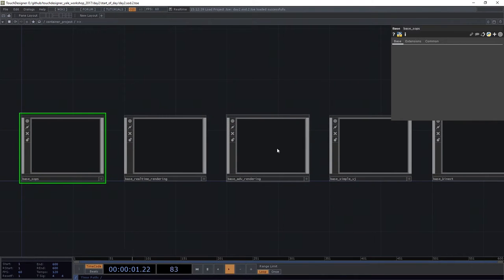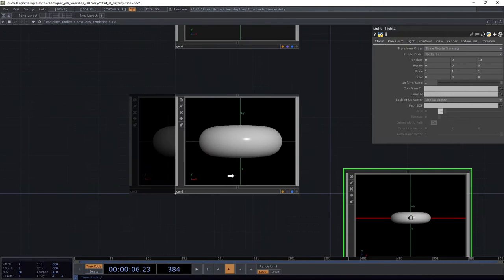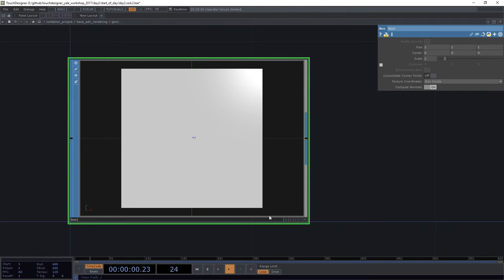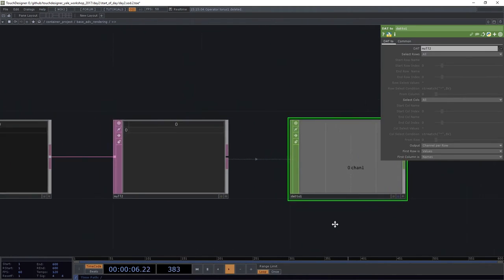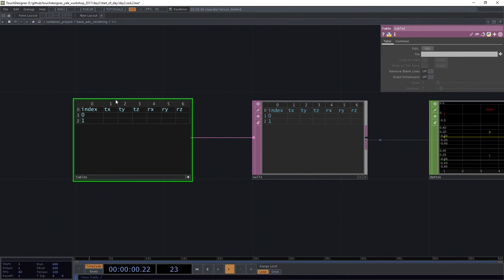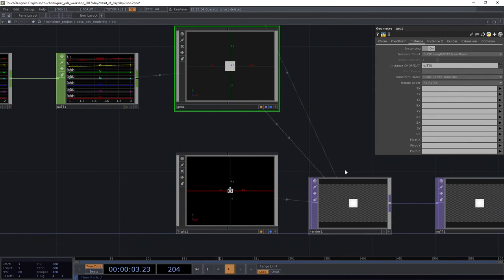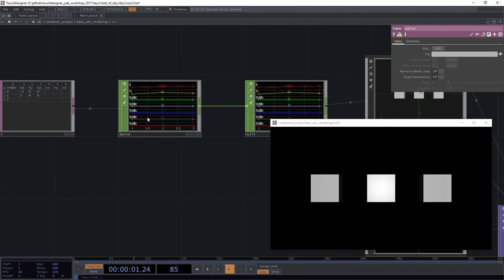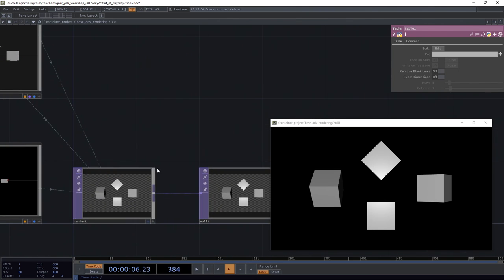Day 2 Instancing 1/4